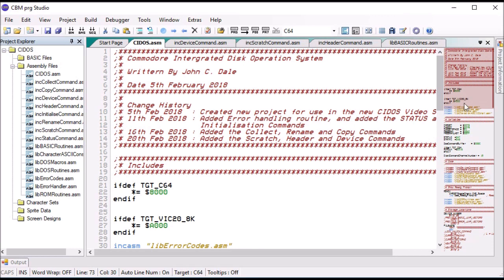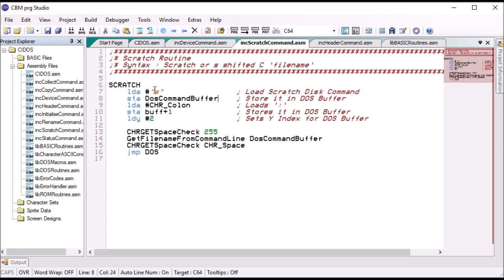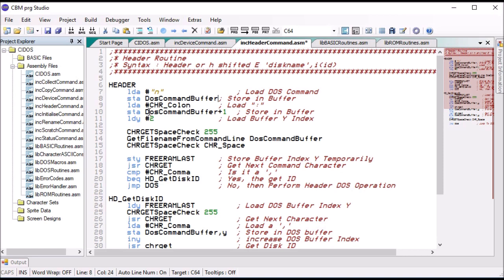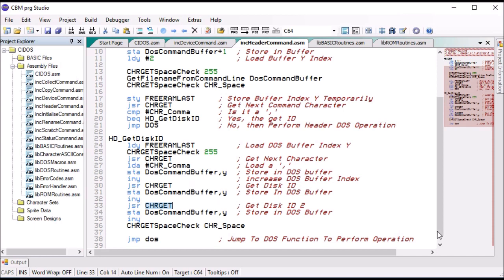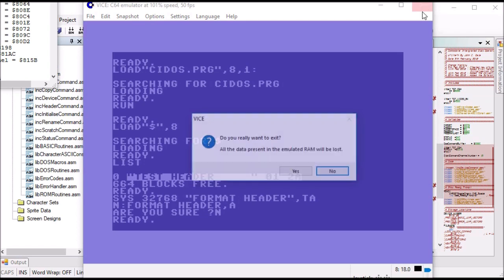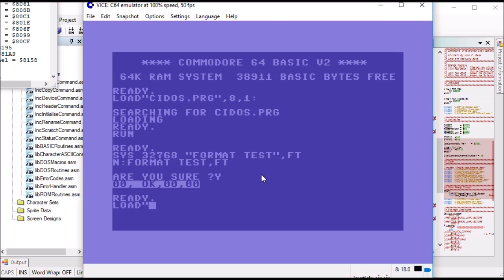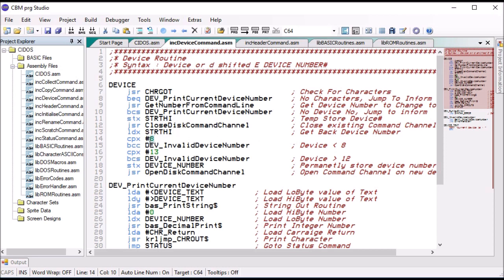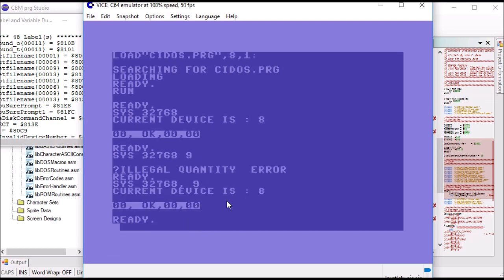CIDOS - Development Series Part Five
Firstly, Id like to apologies for the sound quality in this video, I had my phone to close, and its interfered with the sound.

CIDOS (Commodore Integrated Disk Operations System) Development Video Series.

This series im going to go through development of the DOS commands that will allow easier access and use of the 1541 / SD2IEC systems.

The objective is to create a cartridge that will expand on the BASIC Commands within the C64.

Hopefully this will be really useful for you guys. ENJOY.

Dale Andrew Darling
John DiLiberto